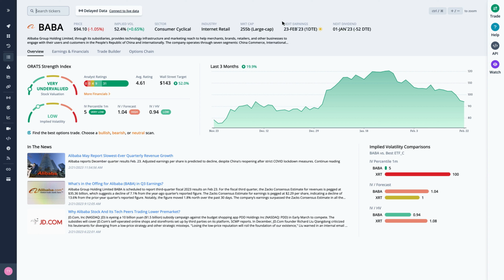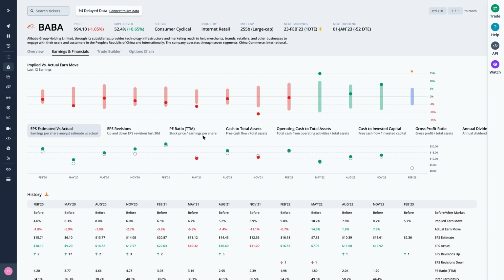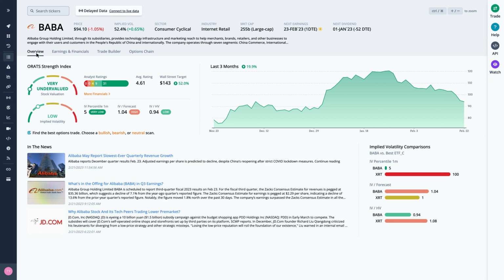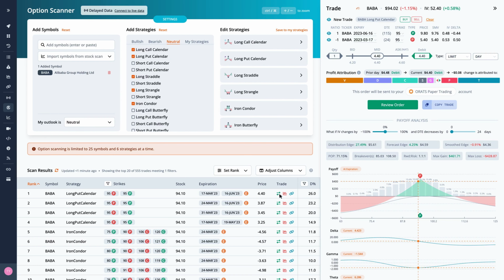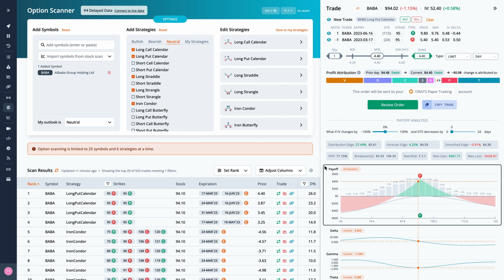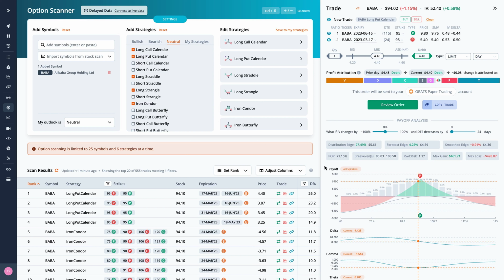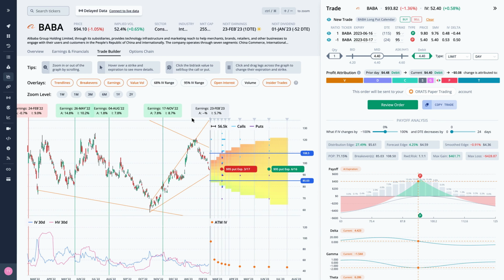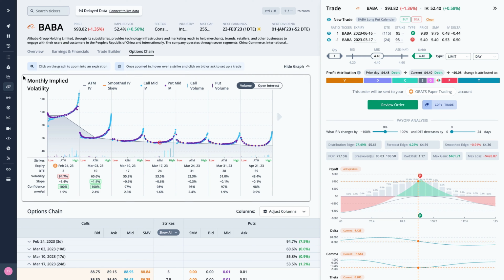Alibaba Group Holding (BABA) Earnings Report Thursday, February 23rd | ORATS Dashboard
Watch Otto as he runs through an earnings report for Alibaba Group Holding (BABA). Alibaba Group Holding reports earnings before the open on Thursday, February 23rd.

Signal Builder: Create and backtest one-minute signals with fast and slow moving averages and RSI from over 80 ORATS indicators.

Trade Analyzer: Get critical details on every trade including price attribution and theoretical payoff adjustments.